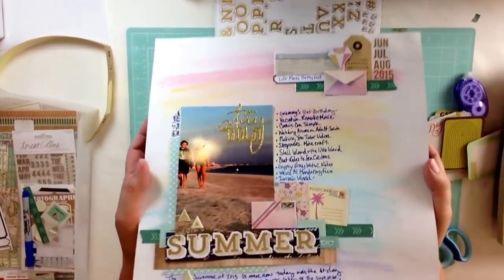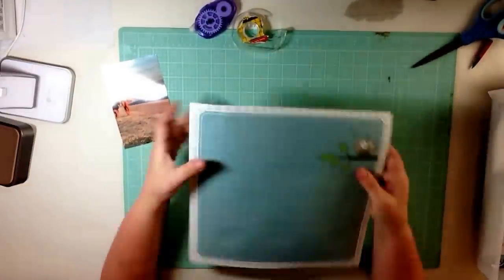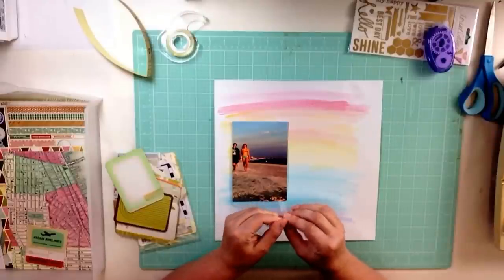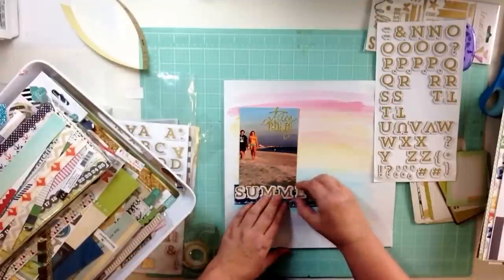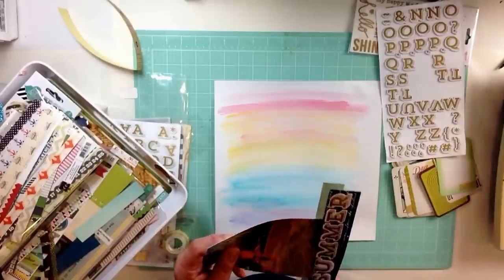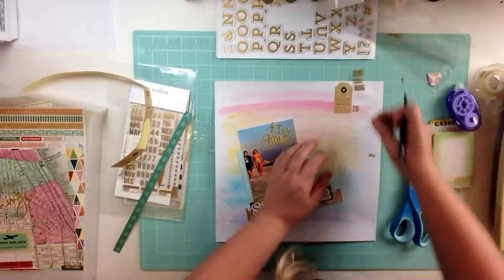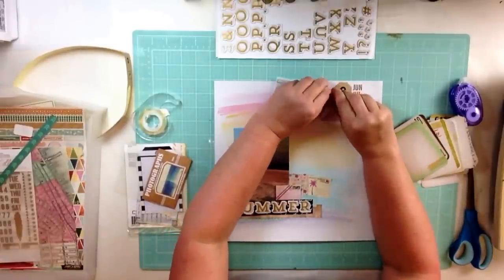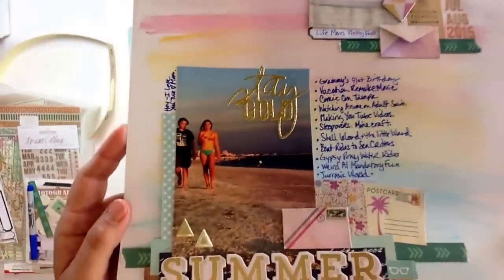Counterfeit Kit Club August: Goodbye to Summer Layout